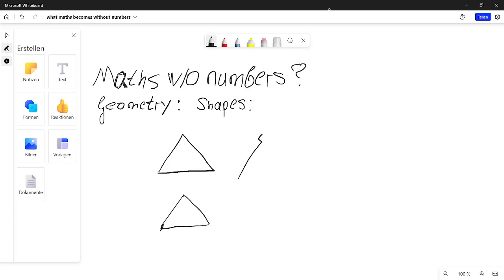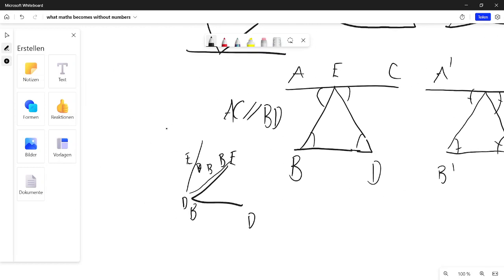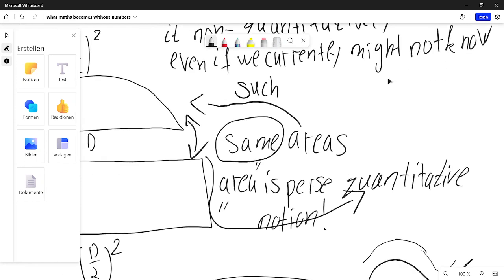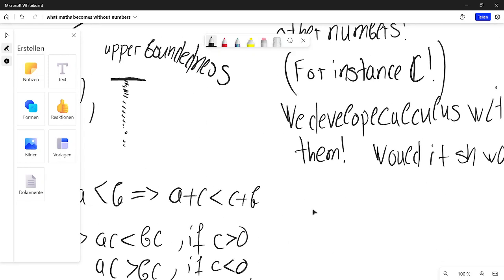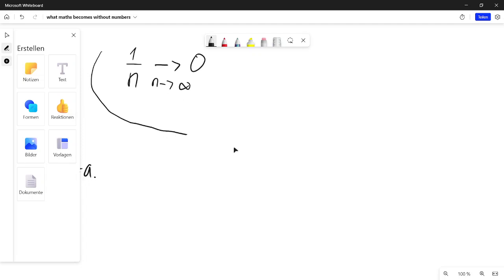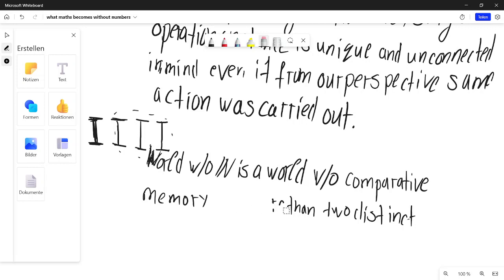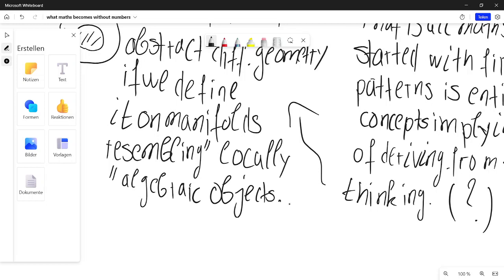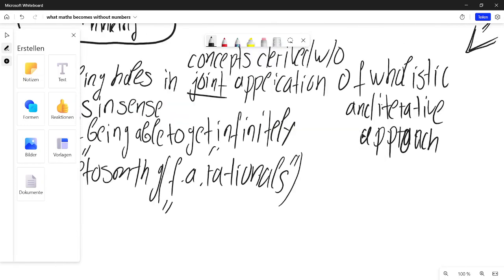What maths would be without numbers and structural motivation to introduce the real numbers.